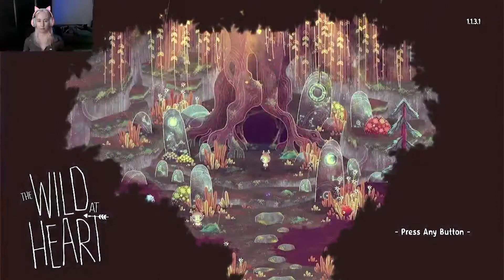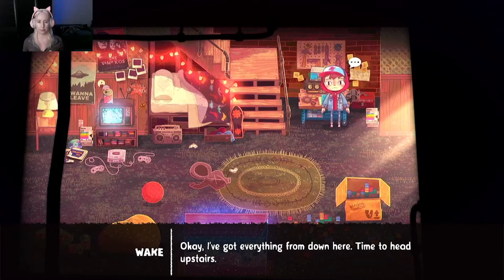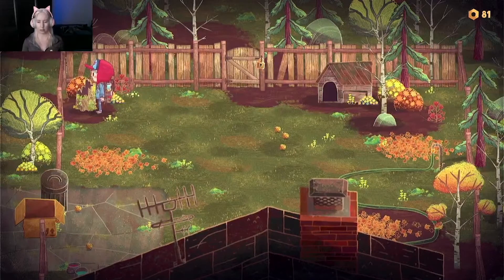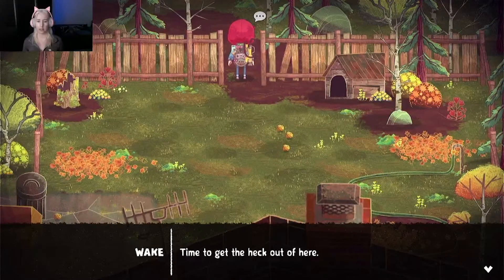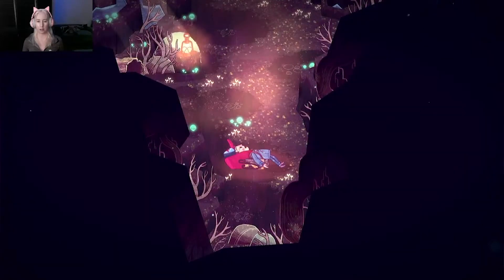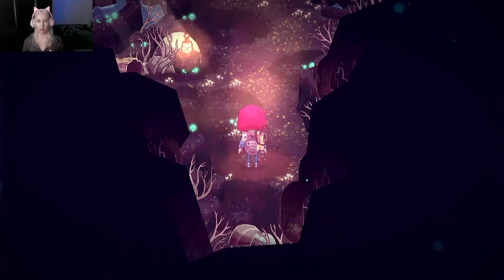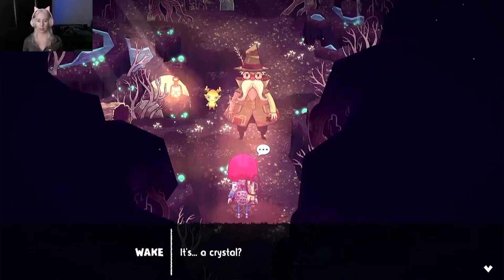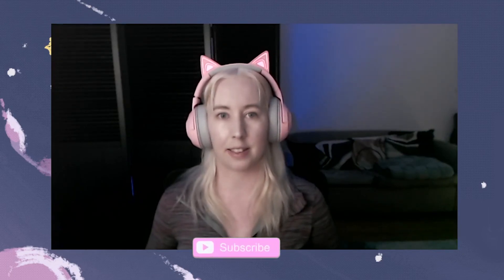First 20 minutes of The Wild at Heart | Lets Play 🎮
Join me as I adventure through the first 20 minutes of gameplay for the Wild at Heart. This let's play was done on Nintendo Switch with the game also being available on PC, Playstation and Xbox.

During the first section we will play as Wake as he finds himself in a magical wilderness with only some quirky characters and creatures known as spritelings for help!

Wield an ever-growing herd of quirky creatures to rebuild broken paths, battle perilous beasts, and solve peculiar puzzles in a rich, interconnected world. Join two young runaways as they unravel the mysteries of a lost realm in this nostalgic storybook fantasy!